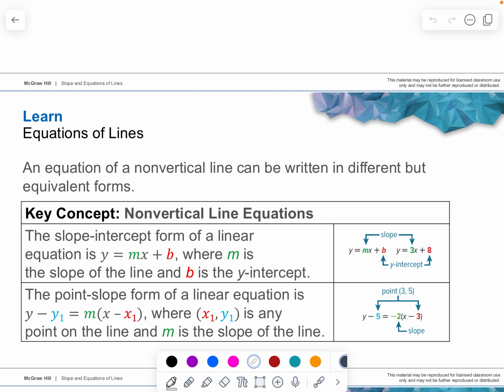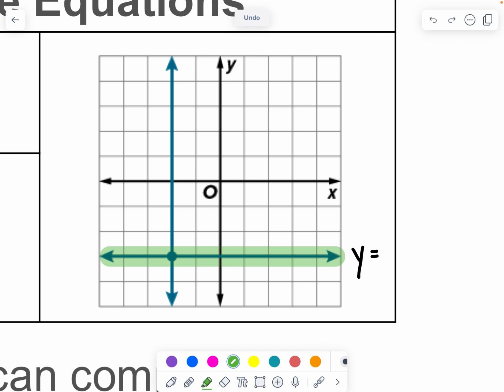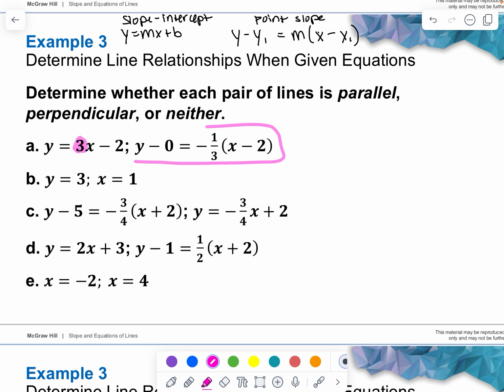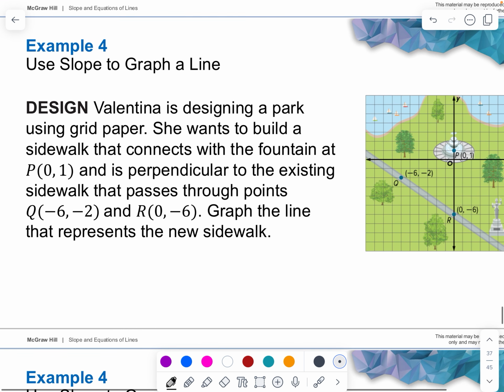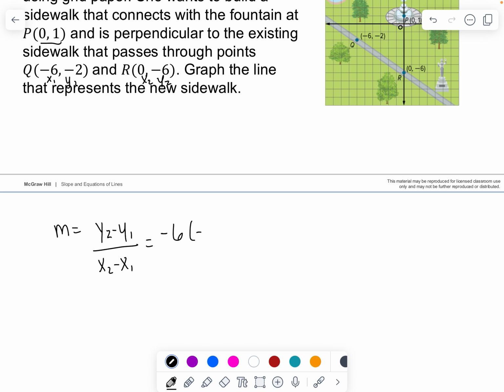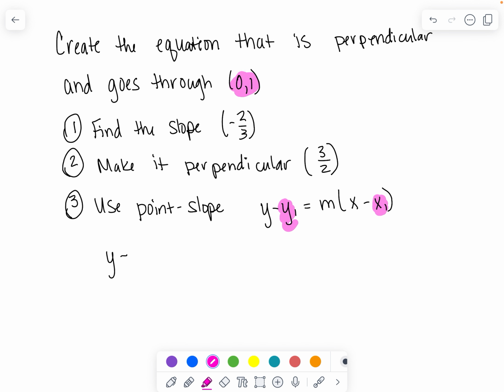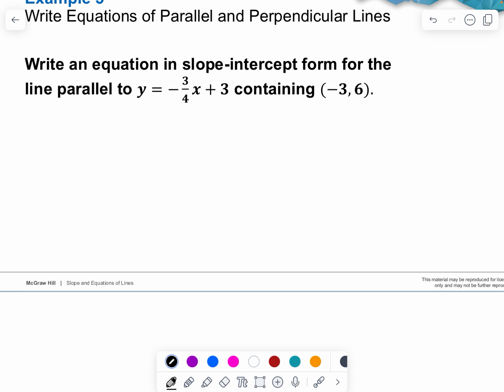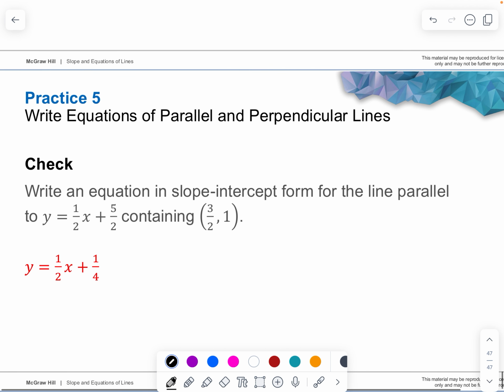3-4 Equations of Lines